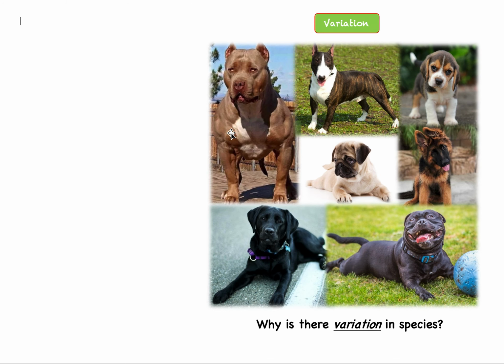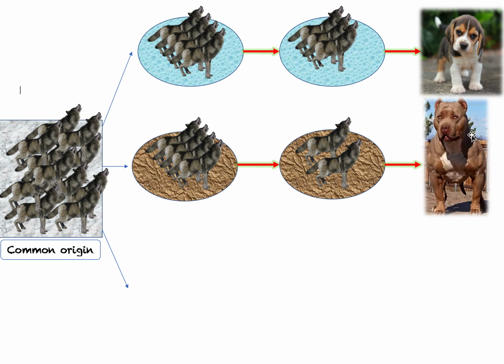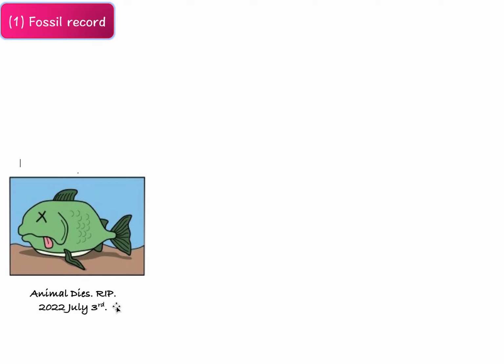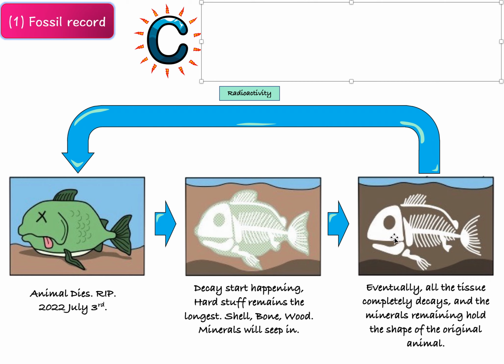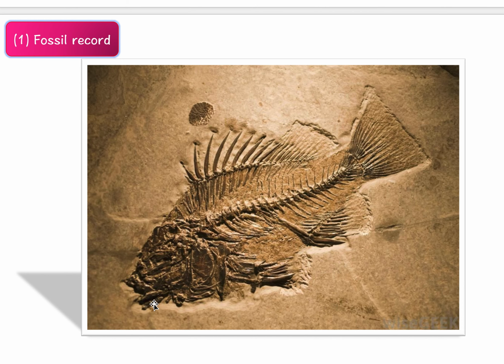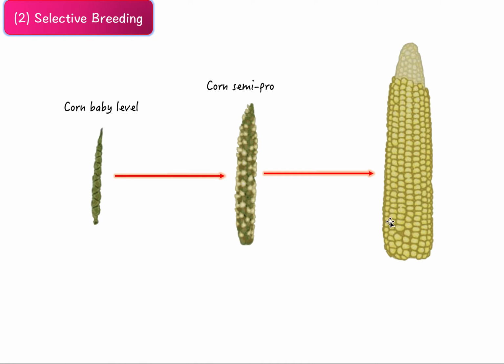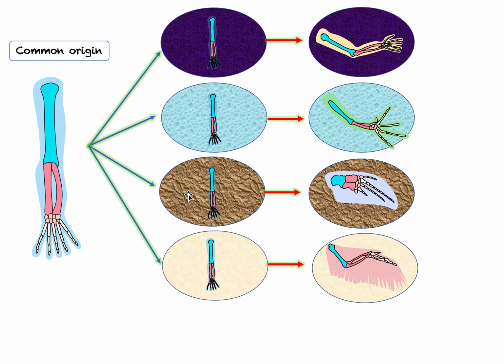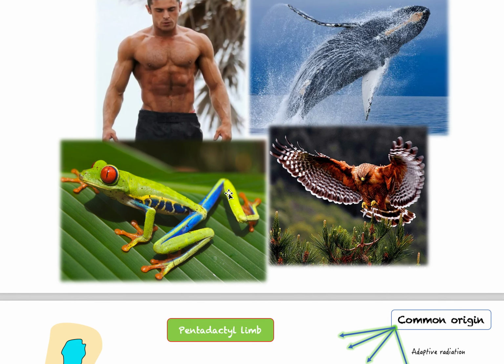(5.1) - Evidence For Evolution - (IB Biology) - TeachMe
Time Stamps for those here on a pit-stop:
00:00 - 08:08 Intro To Evolution
08:09 - 13:53 The Fossil Record
13:54 - 17:22 Selective Breeding
17:23 - 21:55 Homologous Structures